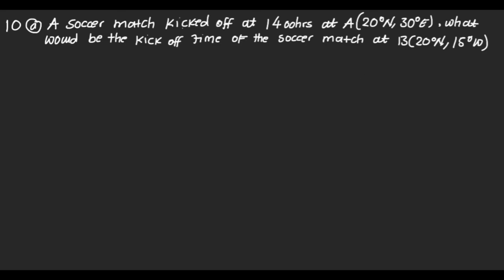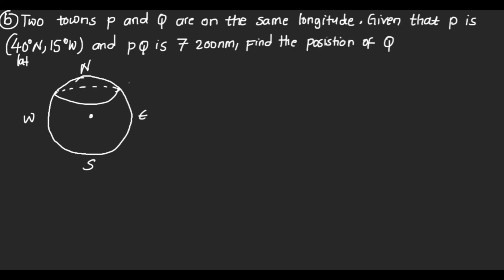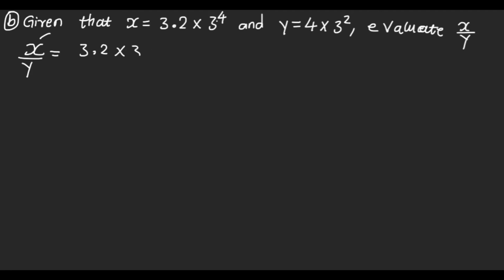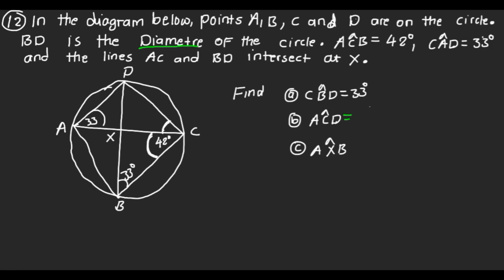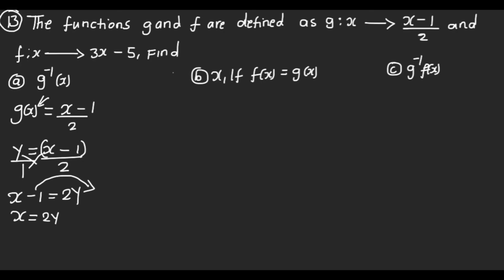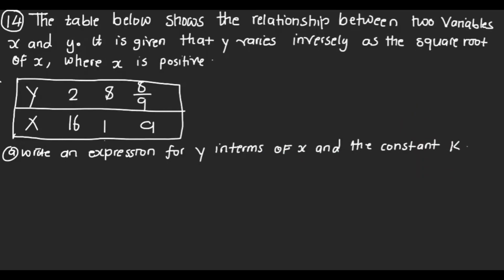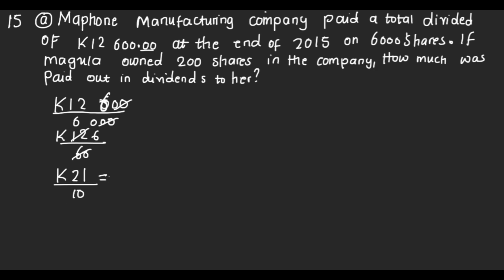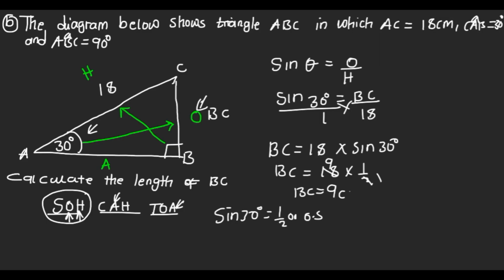Maths paper 1 (GCE 2017 part 2,q10 to 15).